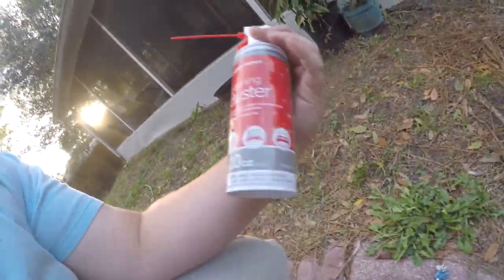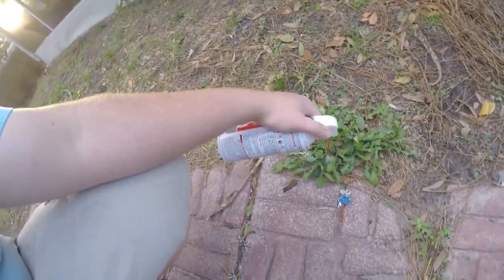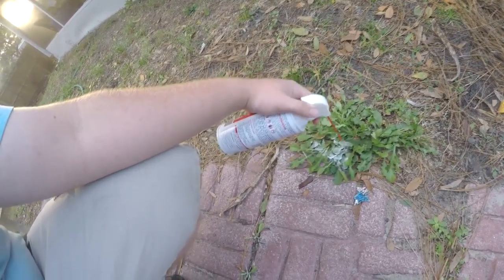how to freeze things for $5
Simply how to freeze things for incredibly cheap. Fun thing to do when you are board.